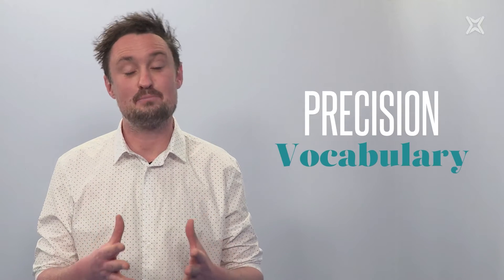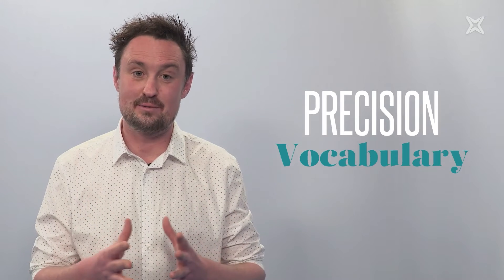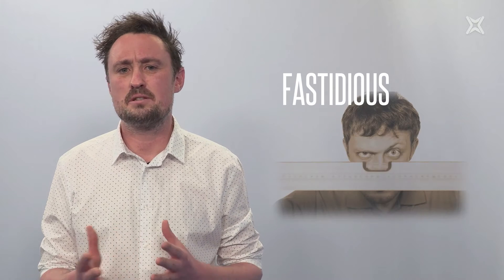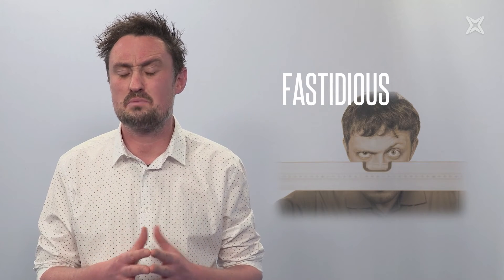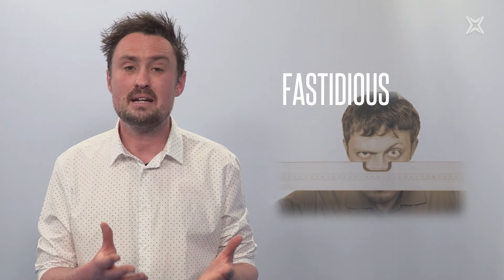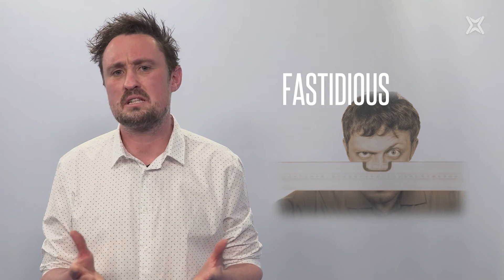Tips Precision, with Marc Broderick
Here are four English expressions that you should know when it comes to talk about order and precision. Pick a pen!